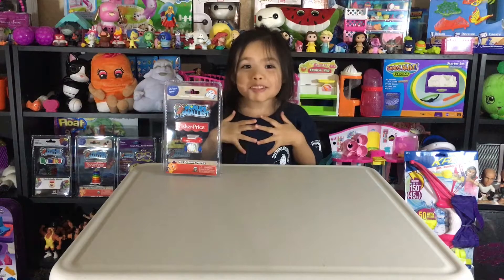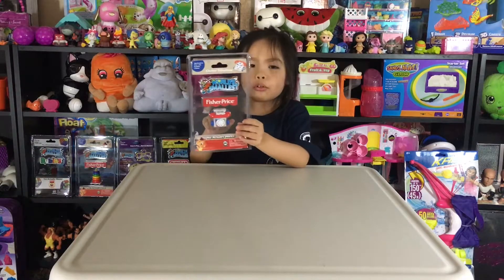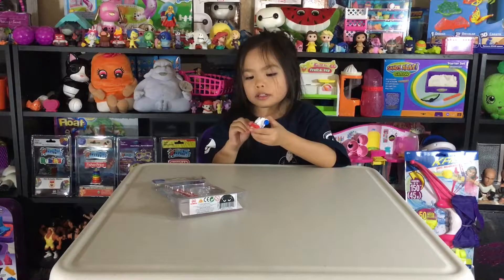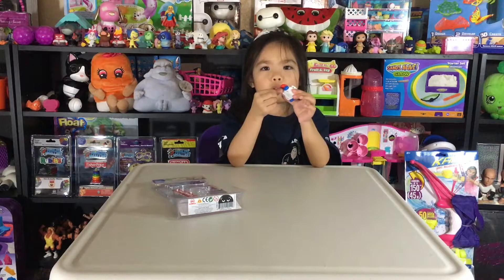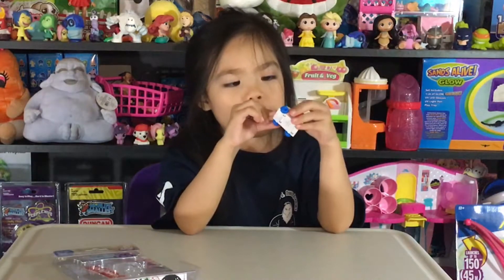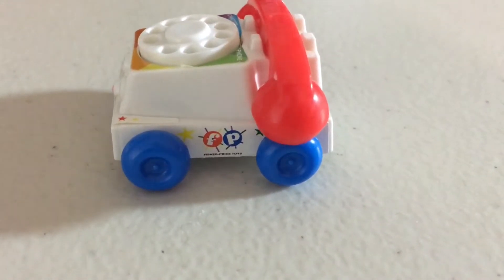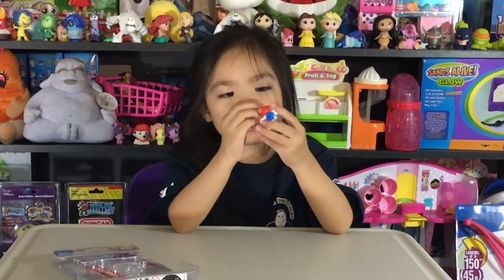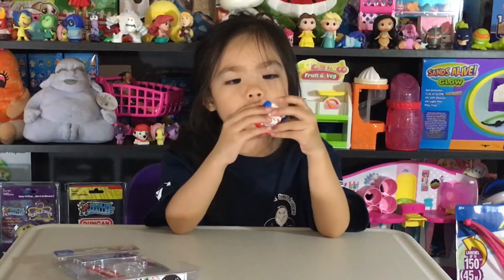Worlds Smallest Chatter Telephone Super Impulse Fisher Price Review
Hi Guys!  Today I'm opening up a World's Smallest Chatter Telephone from Super Impulse!  Let's see what we can do with it!

My Instagram Hashtag:  mcsweetsthecollector